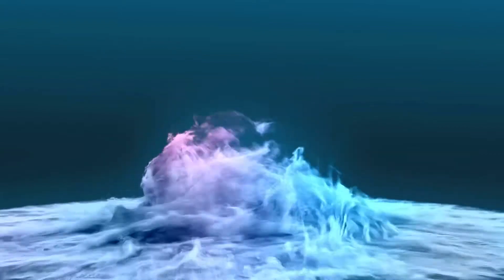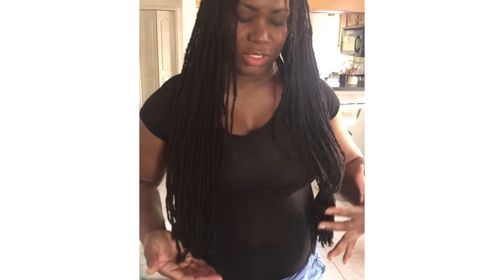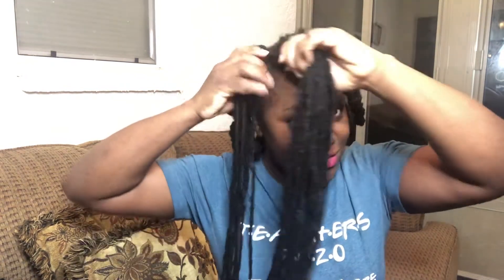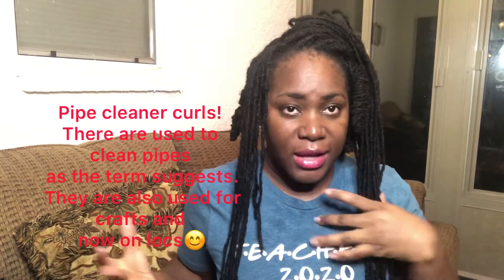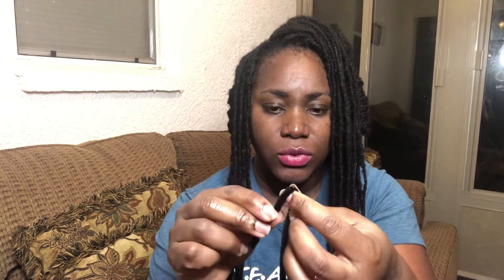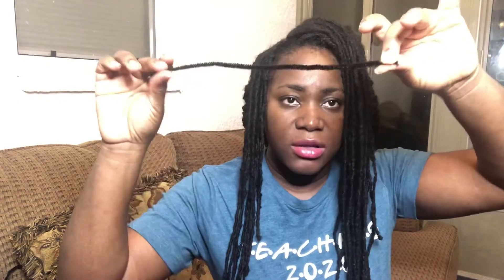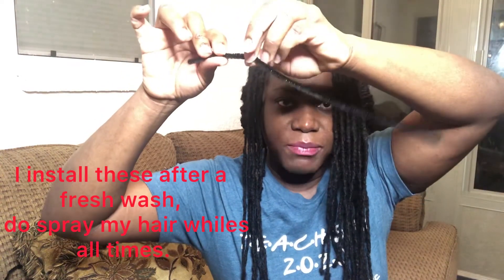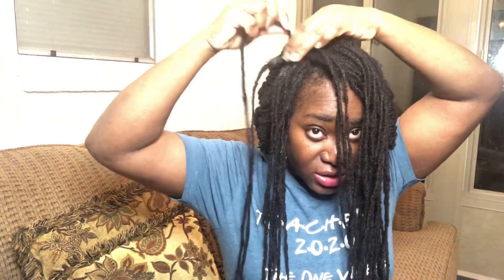Pipe cleaner curls(pre takedown)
In this video I cut the ends of my hair and install some pipe cleaners for curls. Pipe cleaners are used on locs to achieve nice bouncy curls. As the name suggests they were designed to clean pipes but also used in crafts. I love this styles because it creates 3 styles in one. Others you’ll see In subsequent videos. Products used:
Water with essential oils for moist moisturization.
Jamaican mango and lime (Sproil) for sheen after.